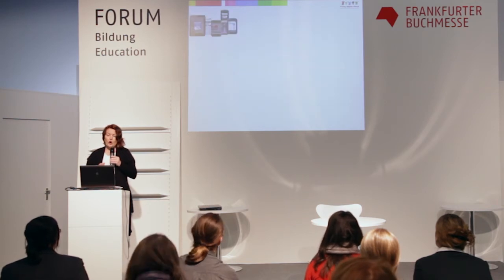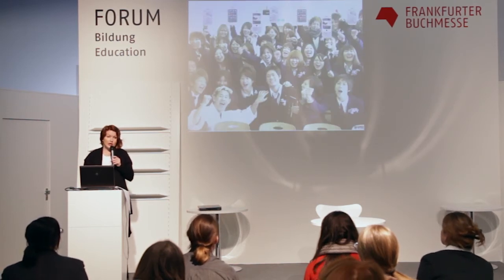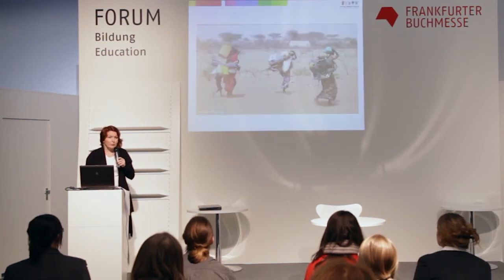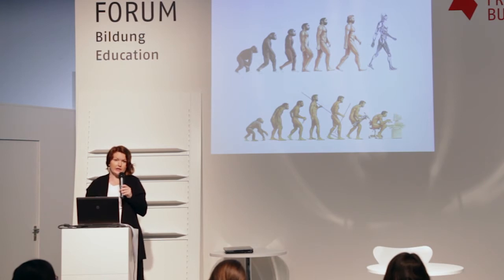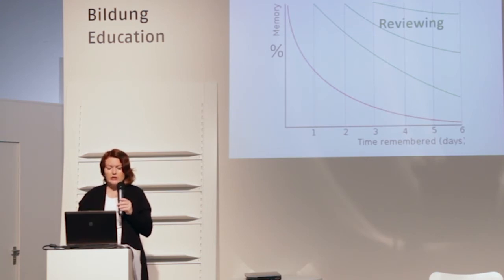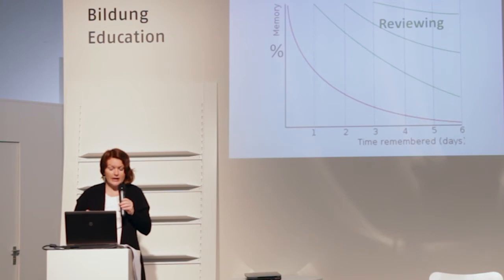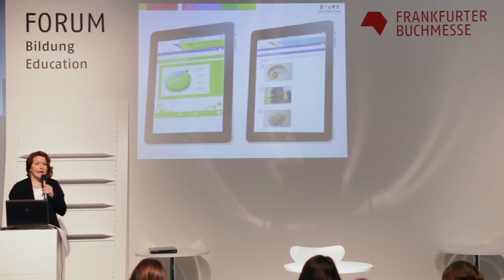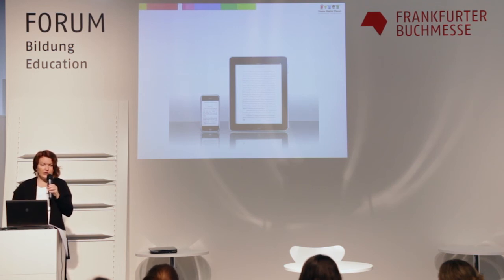"Comprehensive approach to mobile learning -- a professional solution"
"Comprehensive approach to mobile learning - a professional solution" - a workshop by Jolanta Galecka - an education expert from Young Digital Planet at Frankfurt Book Fair 2012